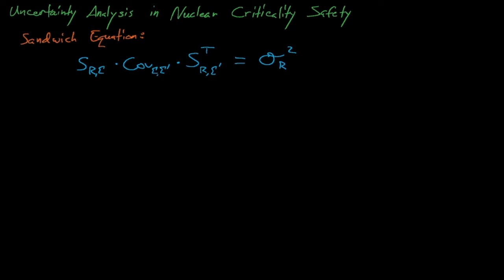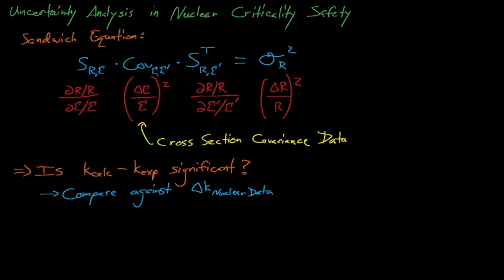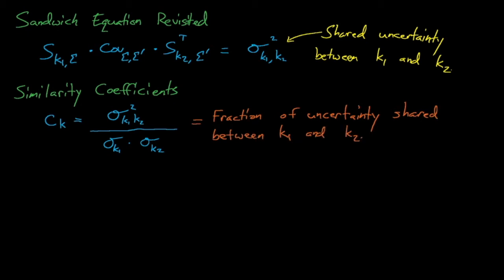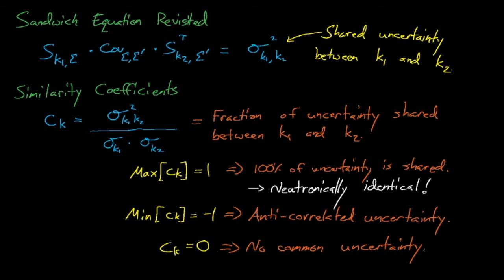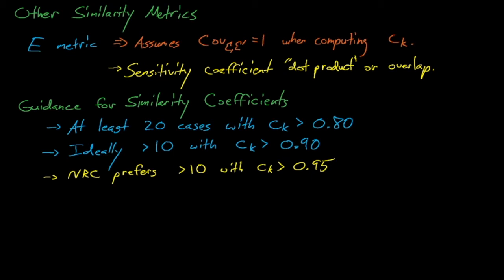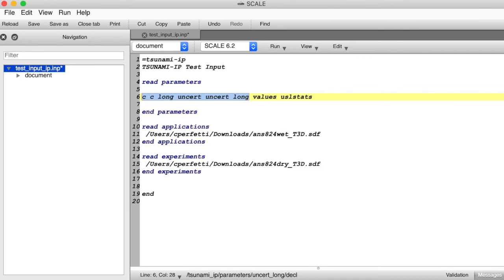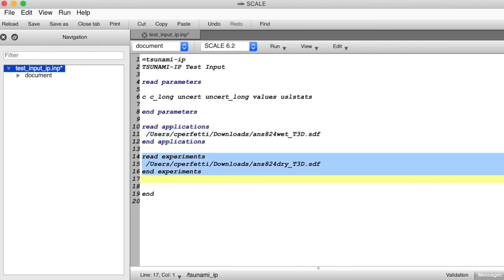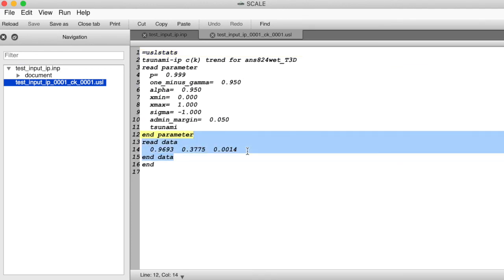NE499/515 - Lecture 18: Benchmark Similarity Coefficients and the TSUNAMI-IP Code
In this lecture we discuss c(k) similarity coefficients, which describe the fraction of nuclear data-induced uncertainty shared between a benchmark case and some application.  We discuss the theory behind these similarity coefficients, how to use them in tending analysis for USL estimates, and how to compute them using the SCALE TSUNAMI-IP code.